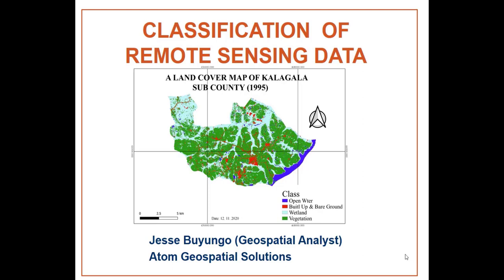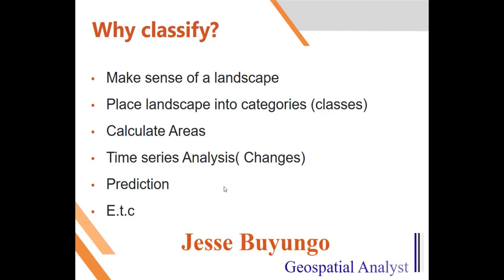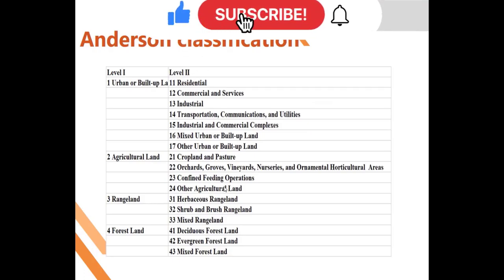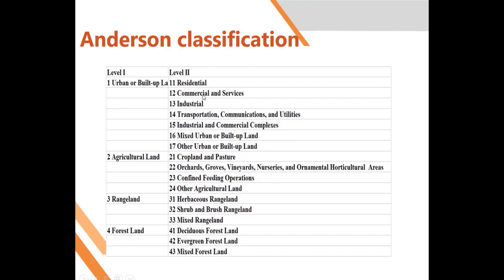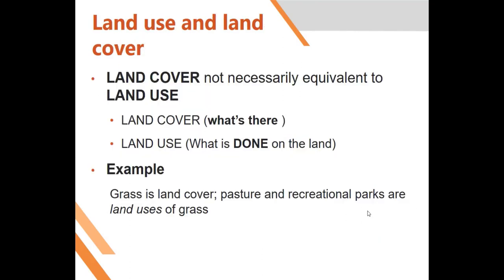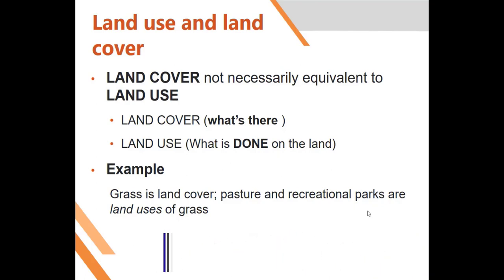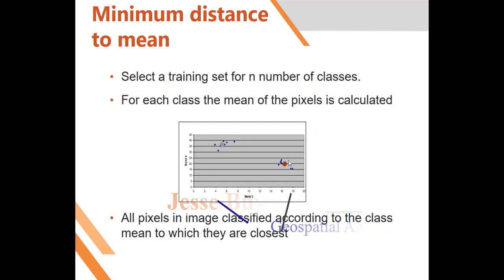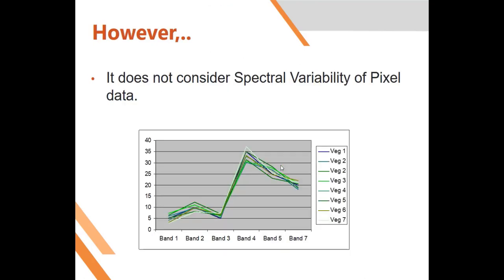Classification Of Remote Sensing data || Part 1 || Supervised Classification.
In this video, I  remote sensing Classification, i start with the basics and later finish with the core parts.
This video will help you gain an understanding of the different supervised classifiers such as maximum likelihood, minimum distance to mean, e.t.c
Hope this video helps you to learn some thing